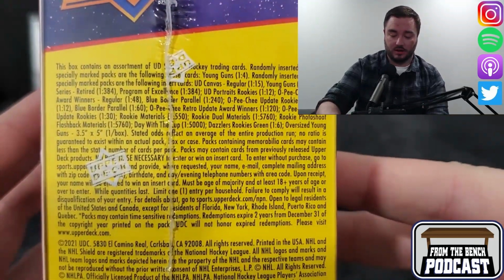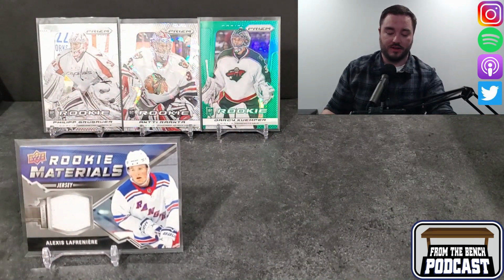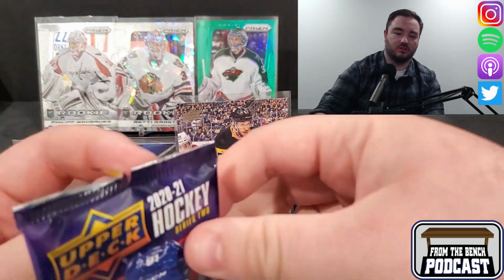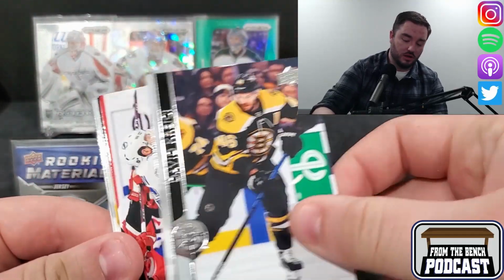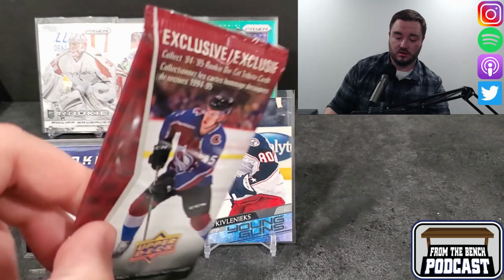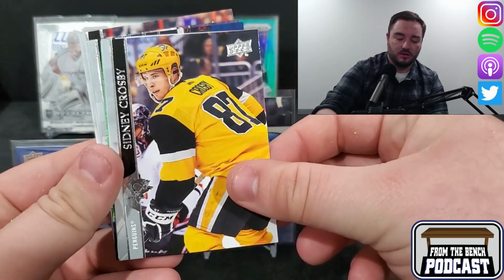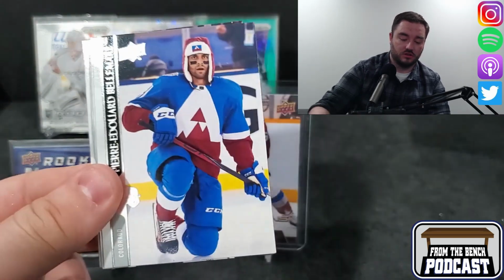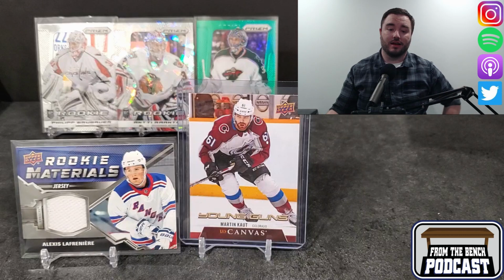*First Look at Mega & Jumbo Blasters for Upper Deck Series 2* Which boxes do you prefer opening?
2020-21 Upper Deck Series 2 Retail Hockey hit my walmart today and we are opening up 1 Mega & 2 Jumbo Blasters so you can have a look at it. Which boxes do you prefer opening? Hobby, Tins, Megas, Blasters or Jumbo Blasters? Tim Stutzle, Kirill Kaprizov, come out and join the openings please? Familiar rookies showing up for us once again Come join me as we keep searching for Young Guns rookie hockey cards.